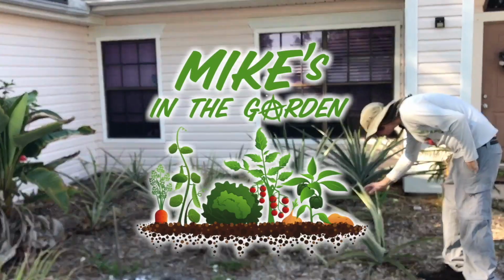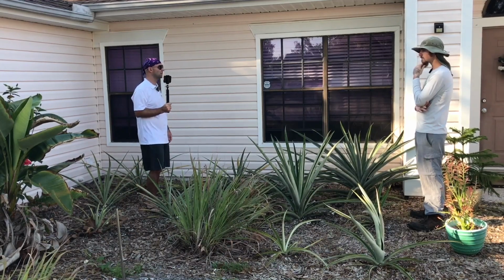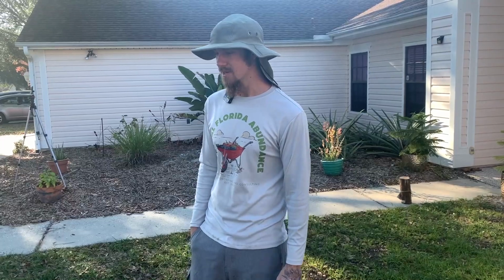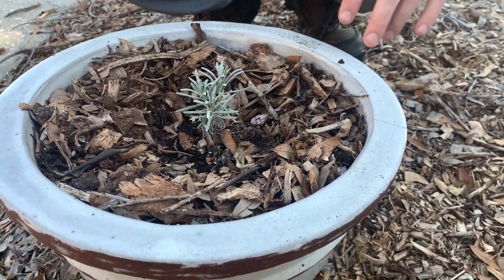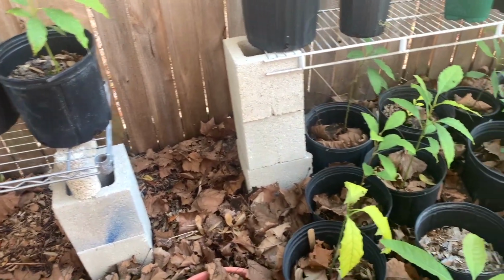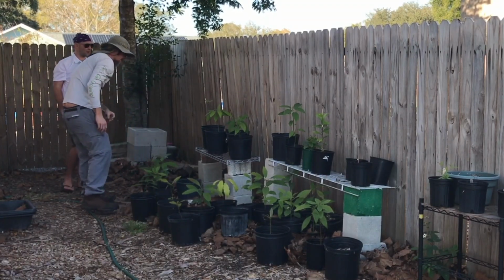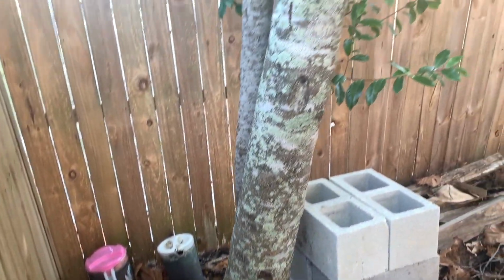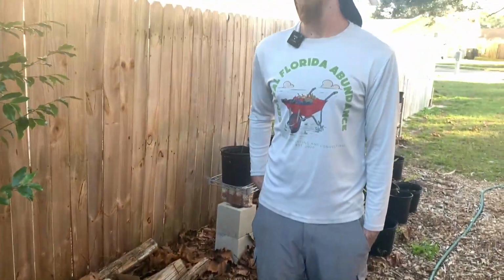Part 2 Maintaining A Backyard Food Forest w/Sam Igo | Central Florida Abundance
I asked my friend Sam Igo of Central Florida Abundance to come back and help me with my Food Forest. Sam specializes in native and perennial plants. He was a tremendous help last year when I had completed my Food Forest and was ready to get my perennials in the ground.  Sam was integral in the placement of my fruit trees, helping me understand the importance of mulching and soil structure, as well as what thrives in Central Florida.

Filmed February 3rd, 2024.

You can watch the whole playlist of videos from our entire walk and talk with Sam

Chapters:
00:00 Pineapples
06:40 Lavender
09:27 Avocado
16:19 Mushroom Log
18:57 Compost Tea

🌞🌞 Want to create a SUSTAINABLE GARDEN and be your own FOOD SUPPLY CHAIN? Book a FREE 30 minute strategy session with a certified permaculture designer from Food Forest Abundance and learn how your blueprint will have you growing your own food anywhere in the world!!

This is a Virtual seed swap where you will either share or receive seeds from other growers!

🌿🌿 Start composting with a GeoBin! Ideal for all skill levels and designed to get you composting kitchen scraps and yard waste with EASE!!

🪴🪴 Get Your “Gardening Is Simply Fking Around And Findin Shirt

🌳🌳 Welcome to Mike's In The Garden! 🙌🙌

Hi, I'm Mike and its my MISSION to show you how easy it is to grow food!!

I've started my Food Forest on less than a .25 acre in Orlando, Florida!  I've been documenting everything from when construction began summer of 2022 when all I had was a grass lawn, to now having over 40 different plants, fruit trees, vegetables, herbs & spices here in my Central Florida Food Forest!

This channel is designed to help educate myself and to show others what I'm growing and how I'm doing it, what grows well and what doesn't, as well as learn from others and their experiences.

I knew next to nothing about gardening and by learning about permaculture, watching others and actually going out and experimenting in my own yard, I want to share what I've learned to help others and continue to educate myself!

This channel will provide valuable information from many different individuals with backgrounds in permaculture and gardening. Most will have knowledge of growing in Central Florida and overall gardening practices in general.

My focus is on Permaculture and perennial plants that will keep producing year after year.  I have many annuals as well and want to inspire and transfer this information to anyone that's interested.

Copyright MITG 2024